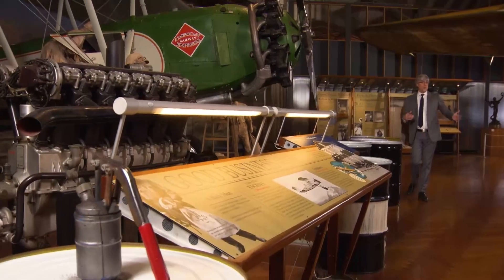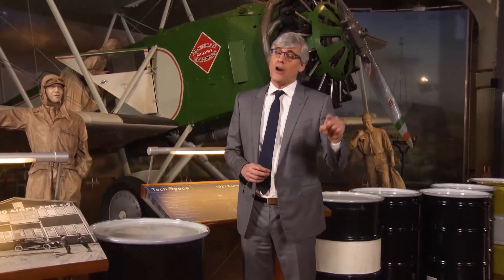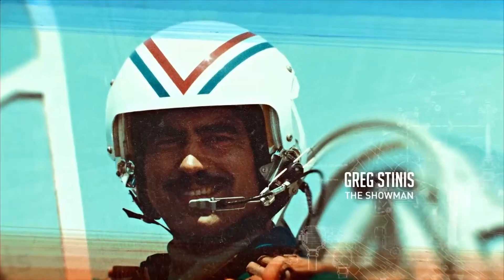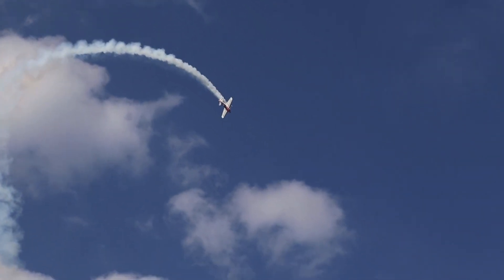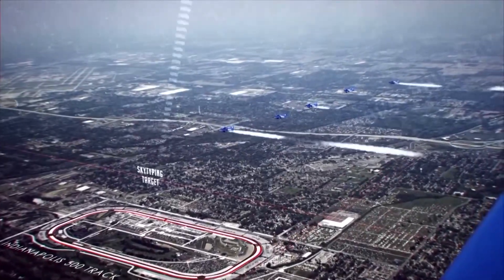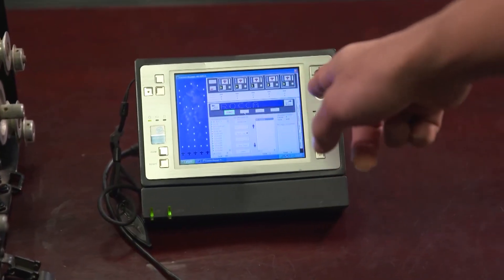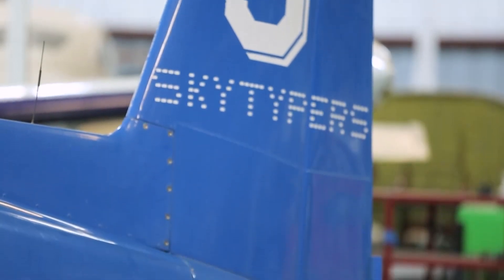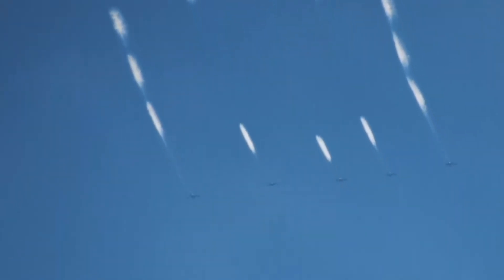The Highest Tech in Skywriting | The Henry Ford’s Innovation Nation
On this segment of The Henry Ford’s Innovation Nation, Adam Yamaguchi meets with Stephen Stinis, President of Skytypers, to learn more about technology for writing in the sky.